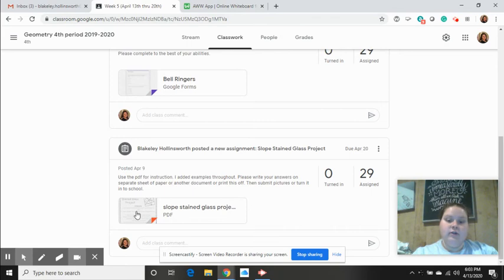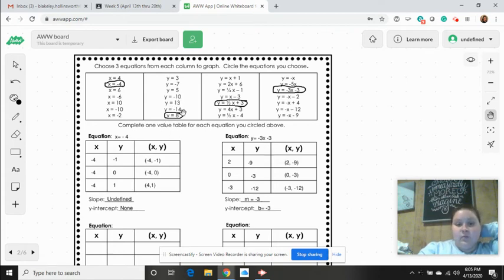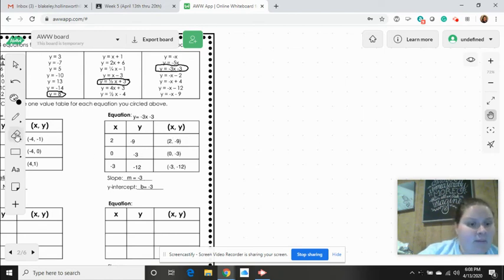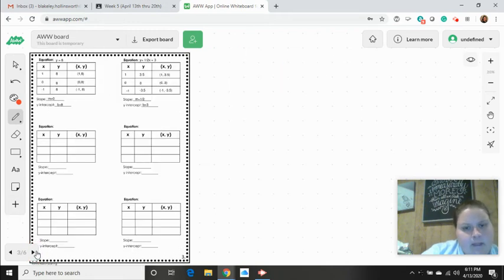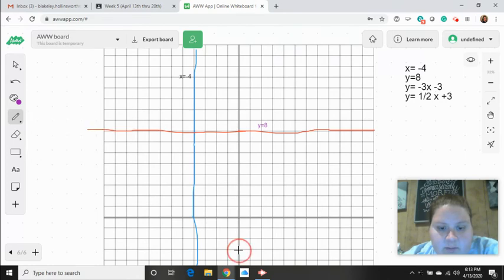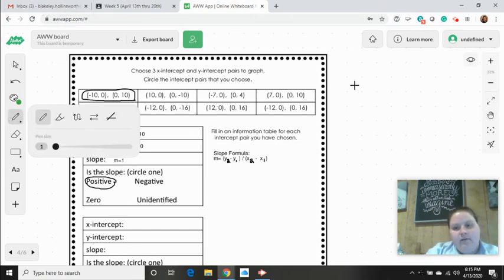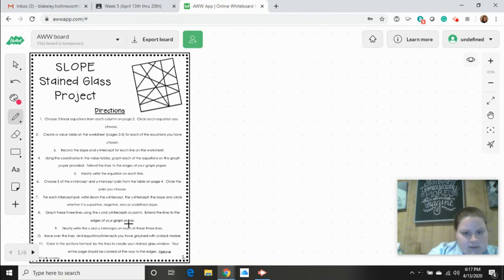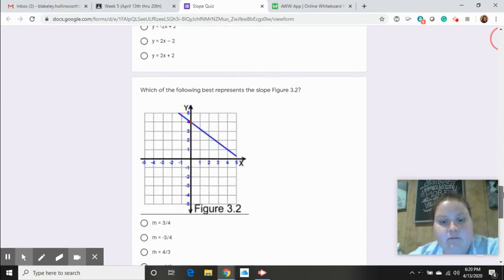slope week 5